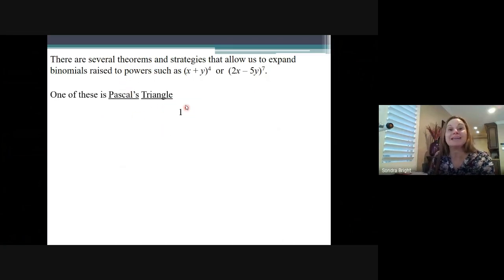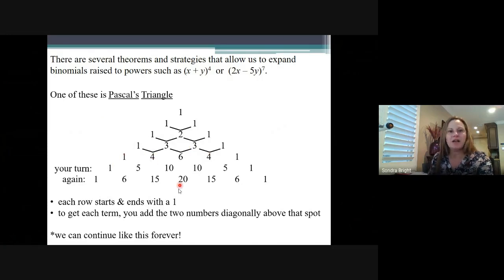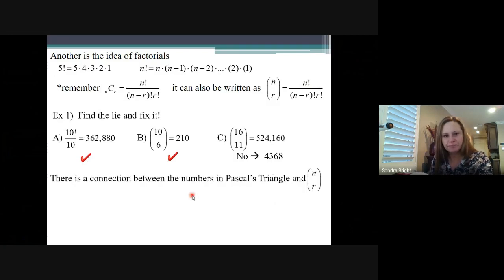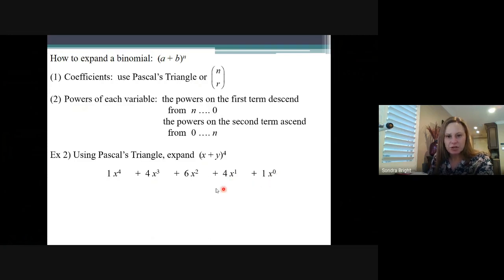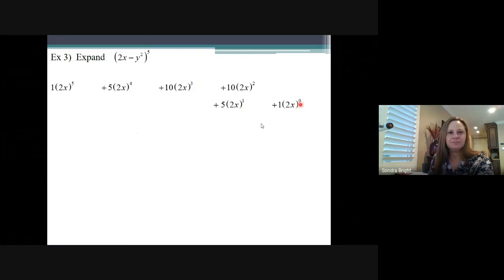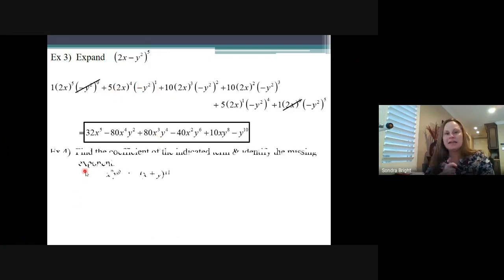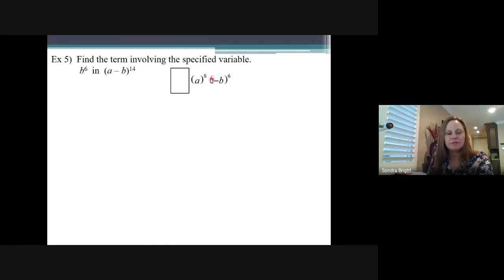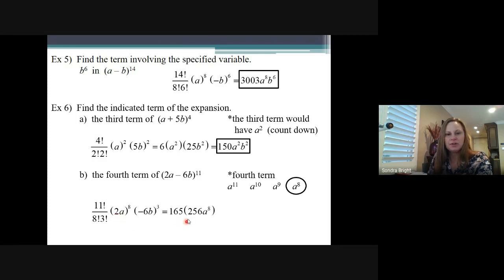Precalc 13-5 Binomial Theorem